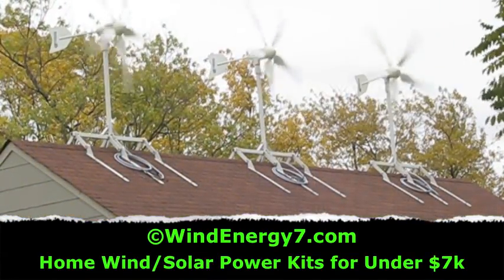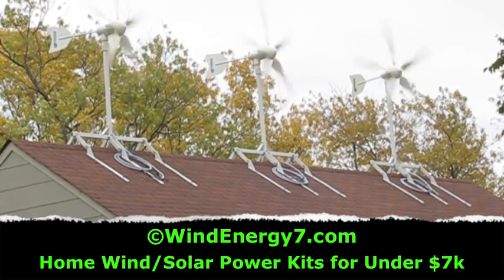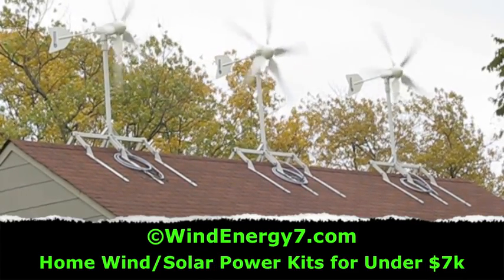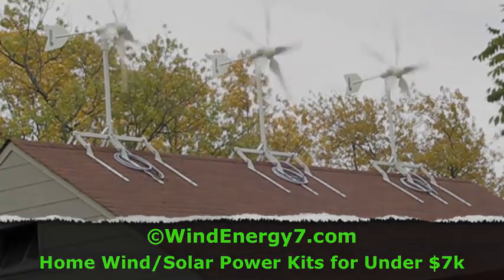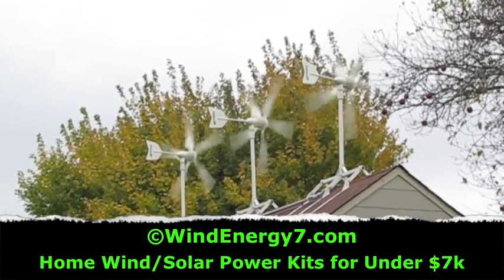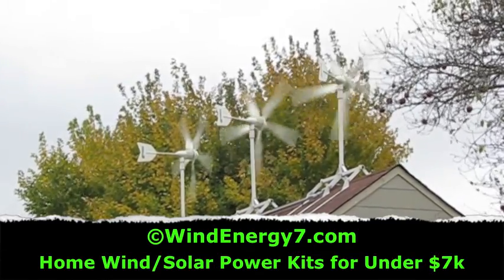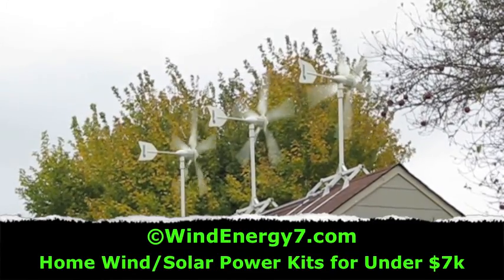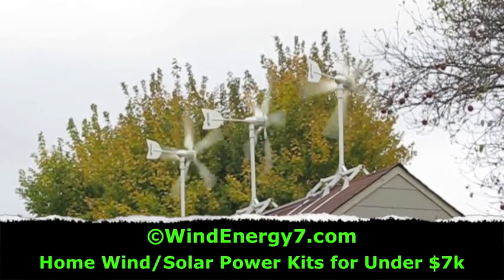GE Ecomagination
- - - Our GE Ecomagination Commercial, for RoofMill™, if we win the GE Ecomagination commercial challenge for a contest to find the best home energy inventions out there. WindEnergy7, an Ohio based manufacturer and inventor of wind and solar home energy products has put their hat into the ring.

WindEnergy7 Reviews. I have developed the best home energy system there is and would like to bring the cost down by higher volume. Think about it.. GE RoofMill™, pretty cool. Or really any other large company who has appliances or home improvement products. Maybe... Whirlpool RoofMill™, Kenmore RoofMill™, MayTag RoofMill™, Square-D RoofMill™, Amana RoofMill™, Lowe's RoofMill™, Sears RoofMill™, Home Depot RoofMill™. - - - Can you name a better new product for Home Energy and there is No Equal Product, I invented the RoofMill™. Best thing to me is that I am taking it to market all by myself and the idea and product is so good, so right, that I am exporting worldwide already and installed all over the US. Most fun I have ever had in my life!

I have about 4 years of hard work in this system and the success of it is more exciting every day. Last year I won a Green Design Contest on Eath Day. A major electronics supplier awarded the prize to the RoofMill™ and it was a great thrill. When I started developing this a few years ago, I must say, people thought I was crazy. This was before Obama's election, before T Boone's commercials, home wind power was not on anyone's radar. At one point I sold my car for more seed money to realize my project. That was about four years ago.

It definitely is better than any other small wind turbine or home solar system out there and there's nothing really comparable. Yes I am biased but have spent about 20 hours a day for about 4 years now making sure I have the best small wind turbine kit. People who really look at all the options and systems out there can see it like you and I can. Myself, a few years ago when I decided I wanted to power my house with wind, all that was out there was towers. Towers are cool, but my home was on a 60 foot residential suburban lot. NO WAY a tower was going in there, not an option. - - - Isn't that true of probably 80% of America's homes and businesses? So, it had to be on the roof and I was amazed that no-one had done that and succeeded at it. As I looked at all the failed methods tried I saw nothing like what I already had in my head. I realized that every method tried were bad ideas. My Grandfather and Uncle were contractors and my Dad a rancher. I grew up building things and already knew what a good design would start like. Nothing others tried was good design so far, just bad ideas sure to fail were out there. Noise and vibration plague every other previous design.

The invention was born. The great name and marketing thoughts came much later and thus the RoofMill™ trademark. Of course that played into the TowerMill™ trademark which both were painfully obvious like any good brand name. Anyway, it is so encouraging and reinforcing when folks like you see it too, and tell me it looks good to them too. I love my invention and I especially love to train people to install it and see it working on their homes. I have powered several things like weekend cabins off-grid and they had no power except the RoofMill™. I have had new homes put in my system rather than run utility power to their property. WOW. What fun to go from an idea to fruition like that in a few years. - - - - Unlike many ideas on here I already have a patent pending, I have solid manufacturing in place, I have smart branding, strong internet presence, international exports FROM AMERICA, installations and wind turbine dealers coast to coast. This is a great idea but it's also a ready and successful product. WindEnergy7 is a company that is instantly scaleable and is currently profitable and in the black ink. It has one decision maker and I own it 100%.

* ge ecomagination challenge
* ge environment
* ecomagination commercial
* ecomagination wiki
* ge ecomagination water heater
* invented
* innovation
* invention
* who invented
* inventions